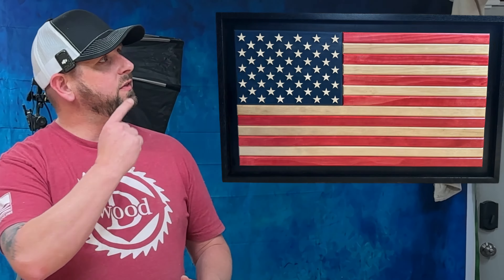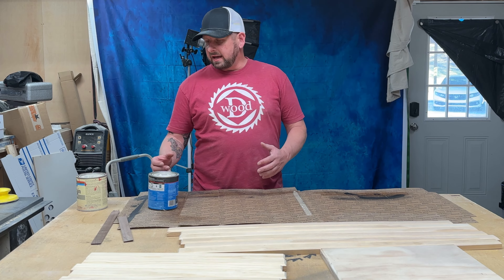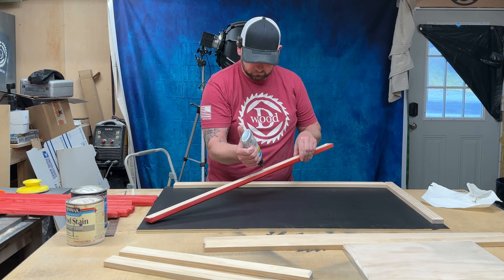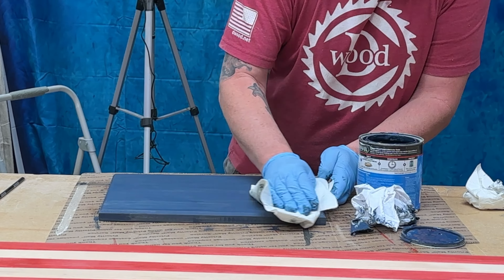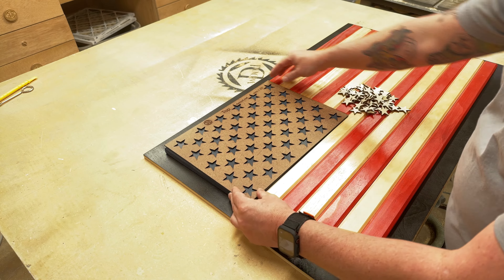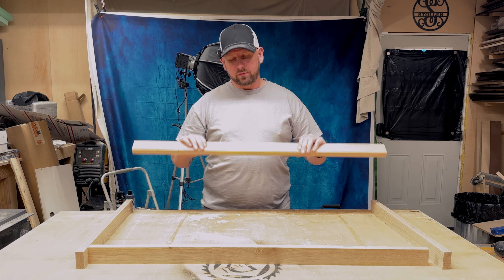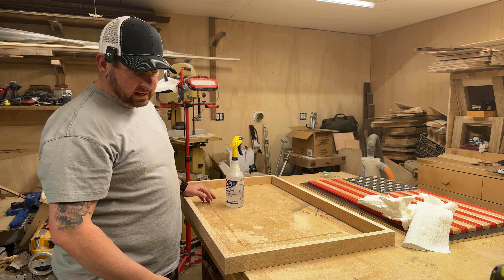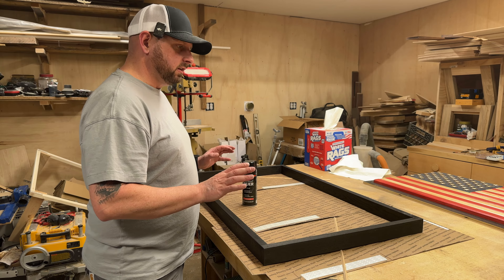Easy Flag with Peel N Stick Stars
No Glue, No Mess, Peel and Stick Stars to make an Amazing looking Wooden Flag.

🙏 Leave a comment or ask me a question 👌